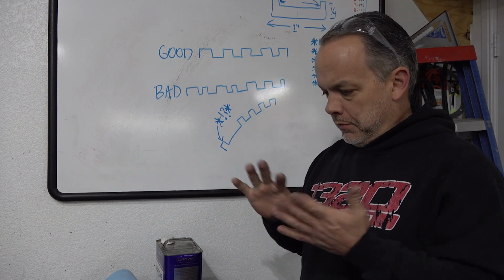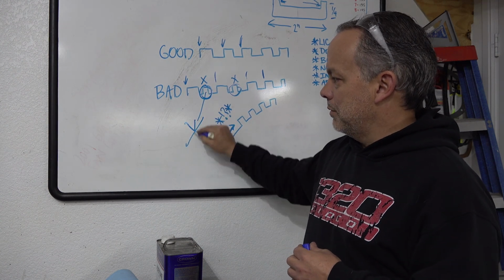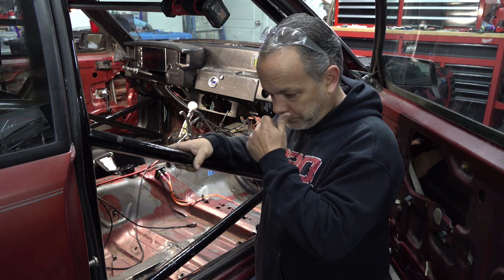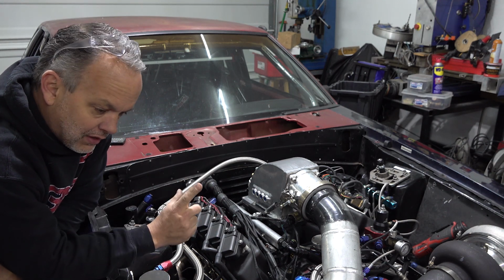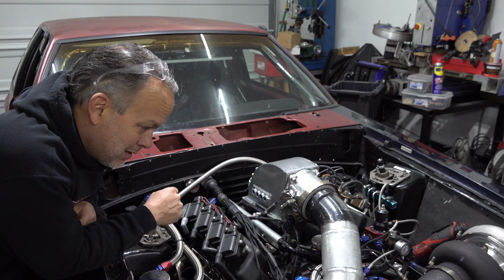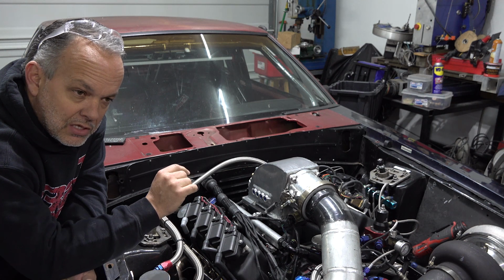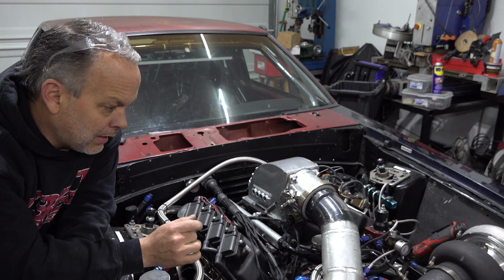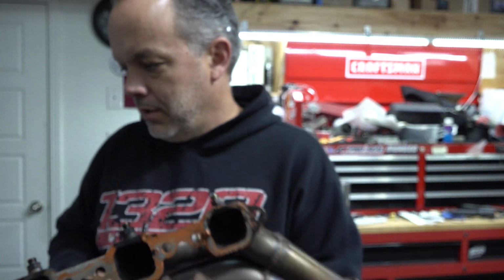Is it really fixed?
You won't believe it, I think it's actually fixed! We made huge steps in the right direction, I can't believe it!